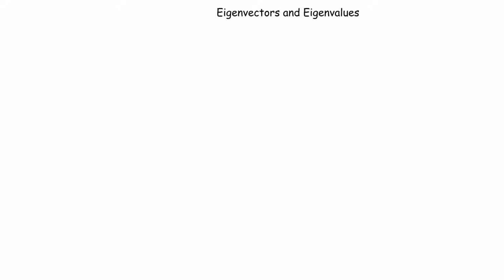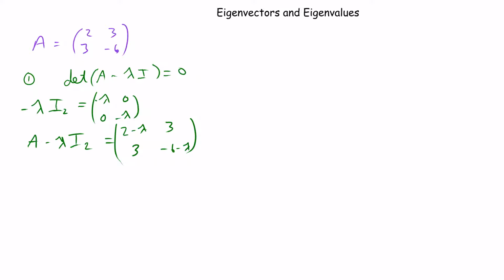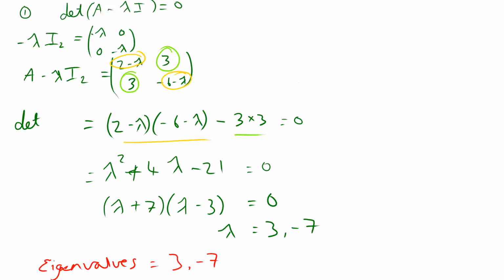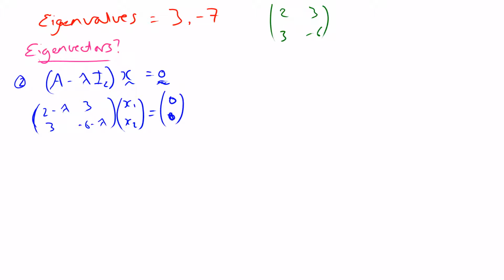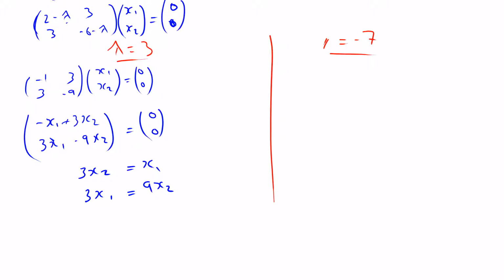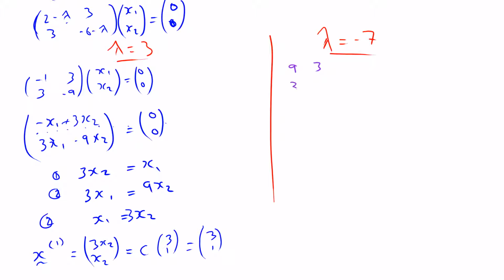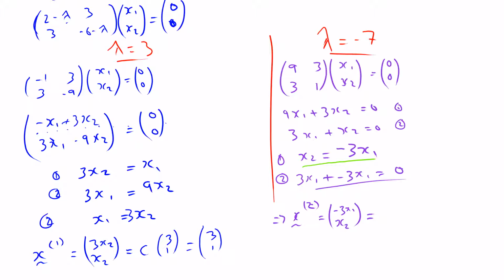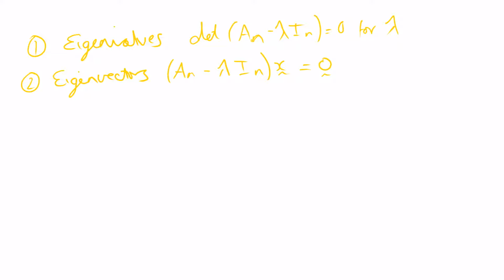Eigenvalues and Eigenvectors